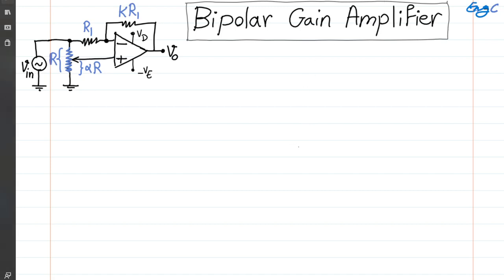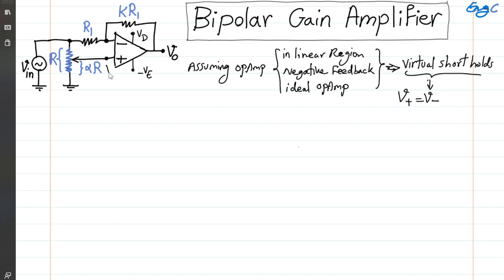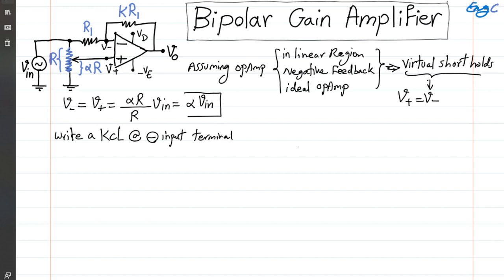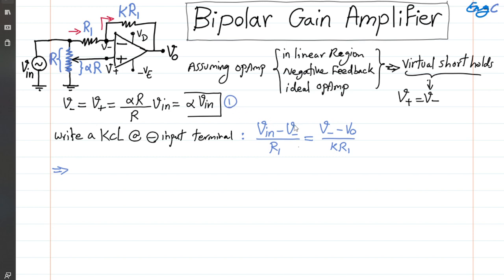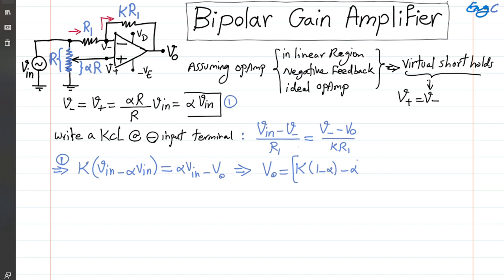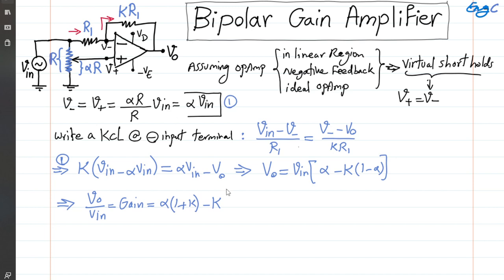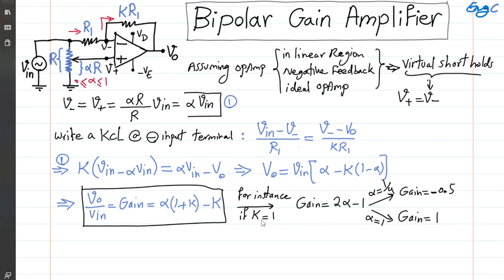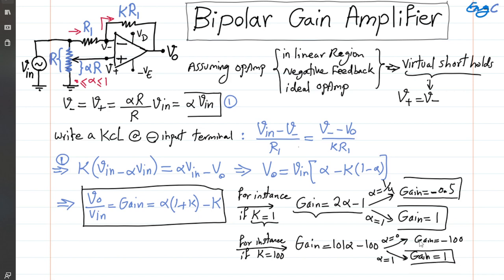Programmable Gain Amplifier with a Potentiometer and one Op Amp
This example shows how we can realize and then compute the gain of a Bipolar Programmable Gain Amplifier with one Op Amp.  Depending on the value of the manually adjustable variable resistor (potentiometer) we can realize a positive gain or a negative gain in this circuit.  Assuming a properly biased ideal operational amplifier in linear region of operation, virtual short holds between the two input terminals of the op amp given the negative feedback in this circuit.  Using that in a simple KCL, we can compute the gain  or transfer function of this circuit.